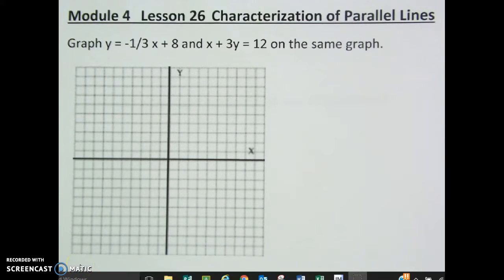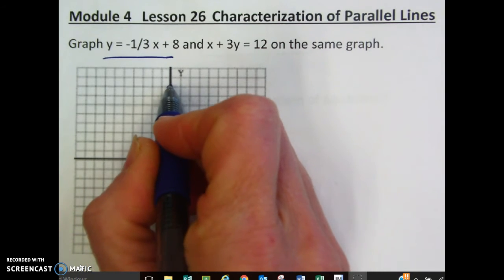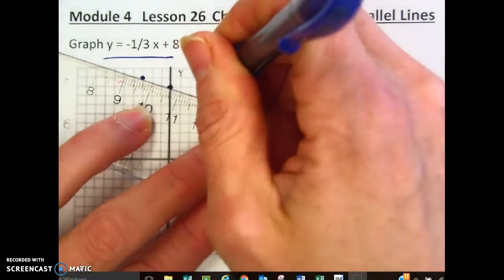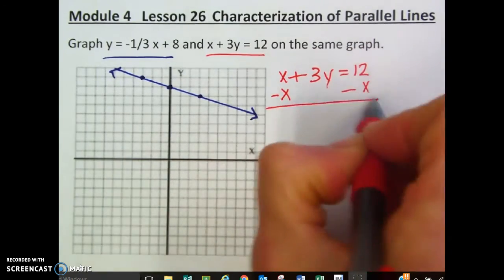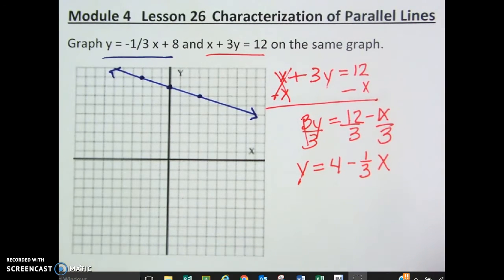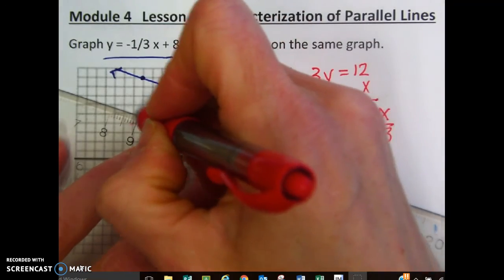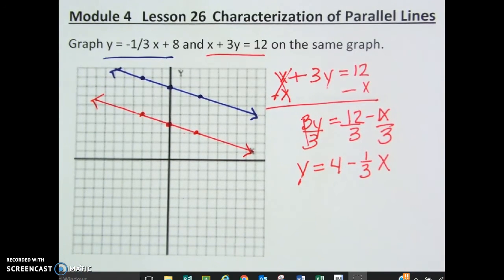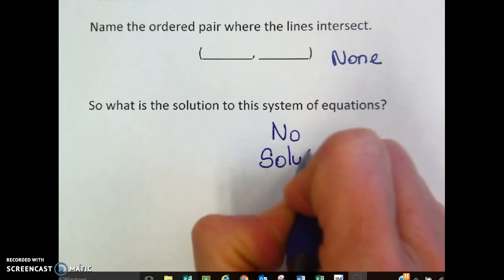Module 4 Lesson 26 Characteristics of Parallel Lines